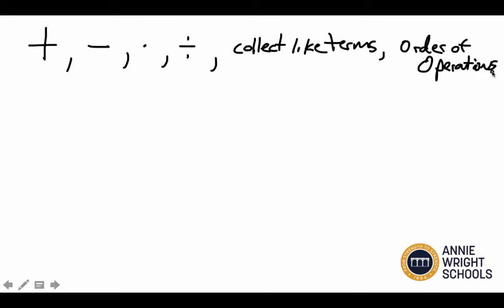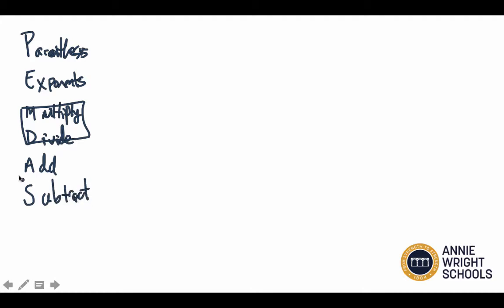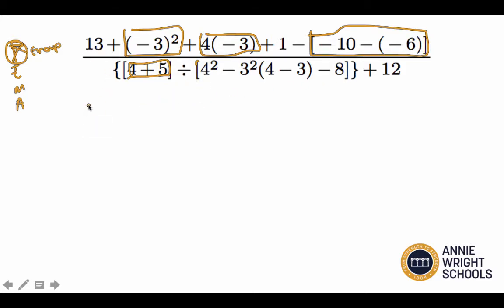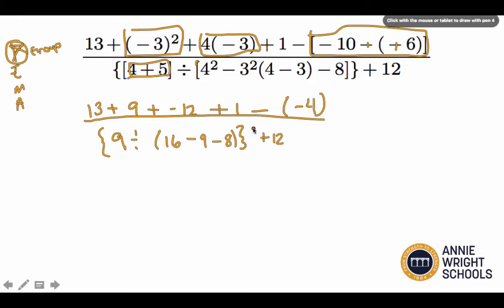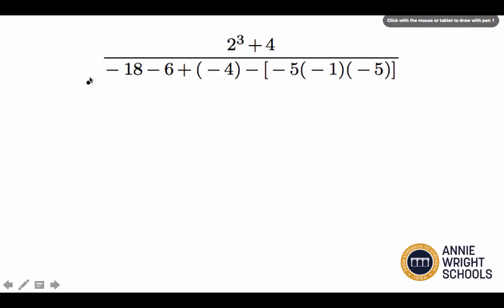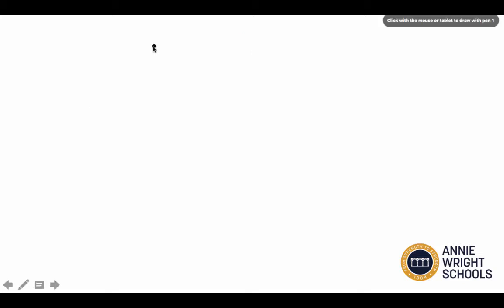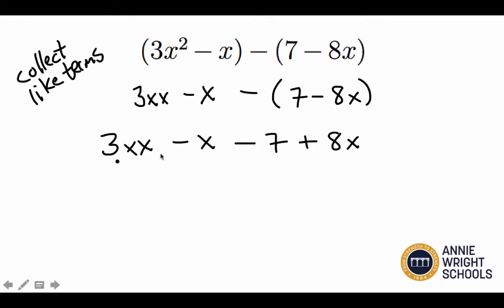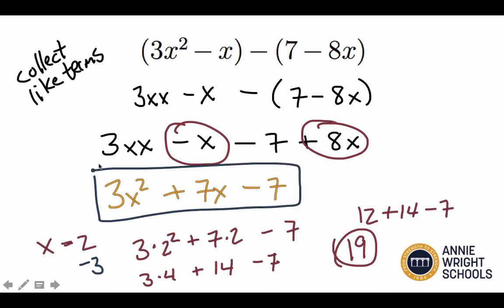Order of Operations & Collecting Like Terms